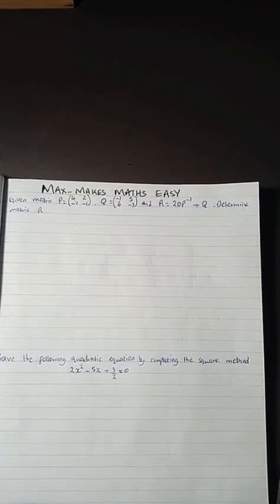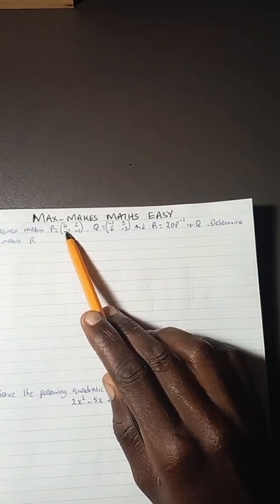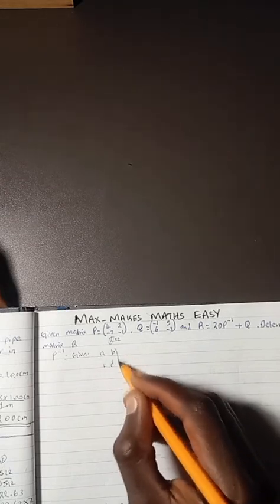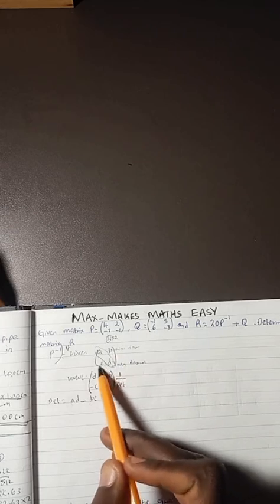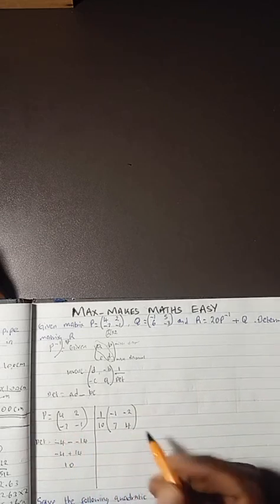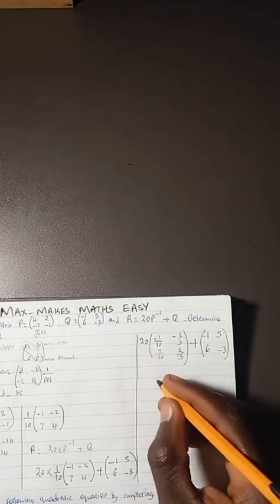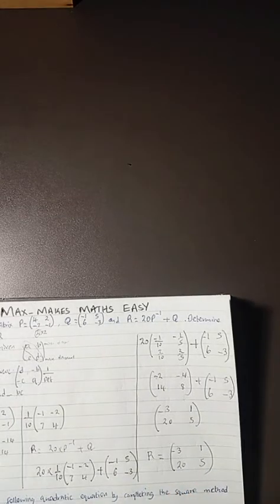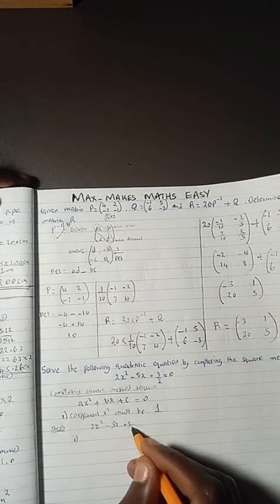MATRICES AND QUADRATIC EQUATIONS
Finding the inverse of a 2×2 matrix
Solving quadratic equation using completing square method